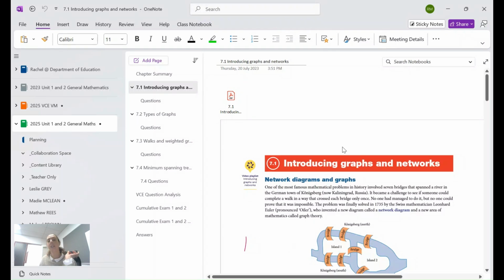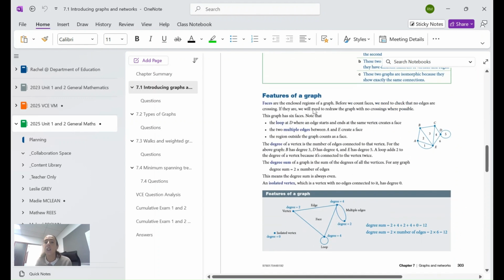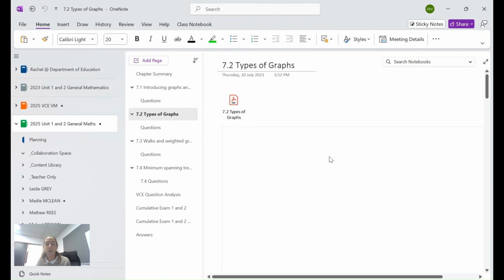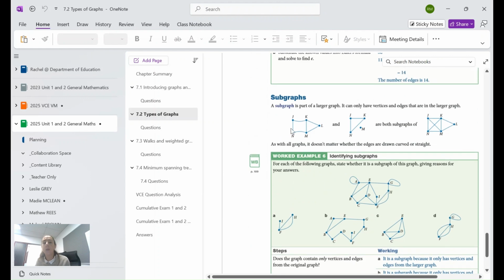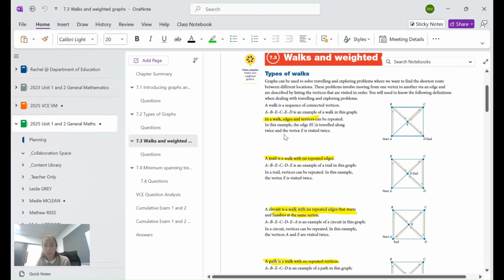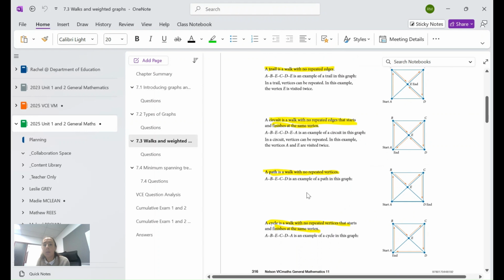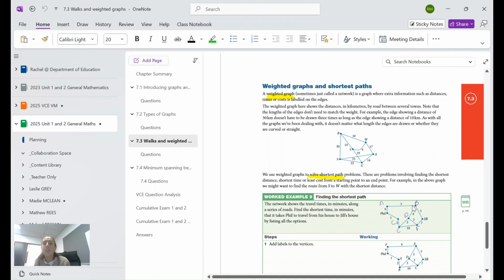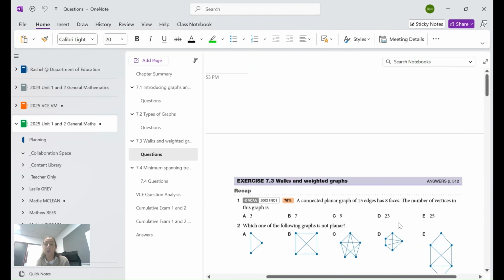7.3 Walks and weighted graphs Yr 11 general